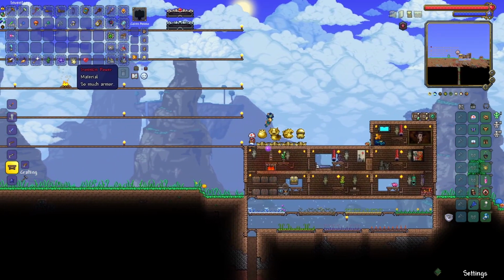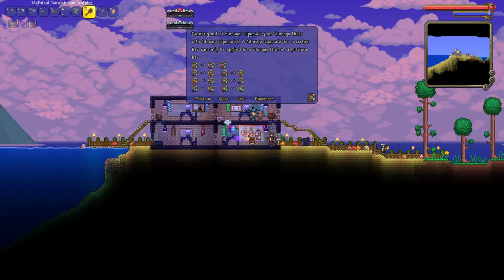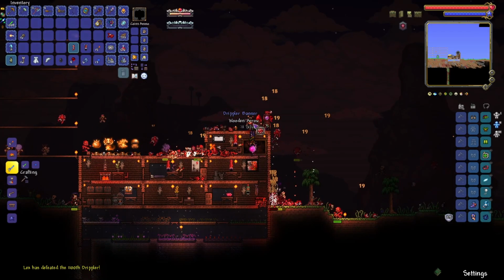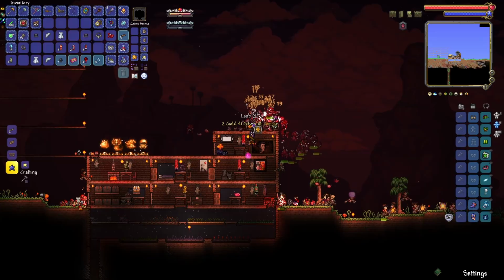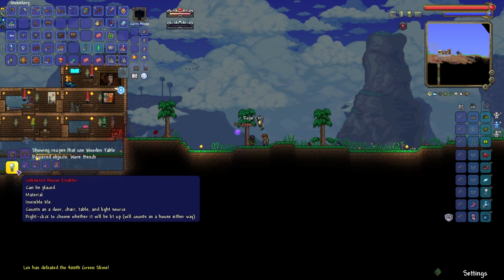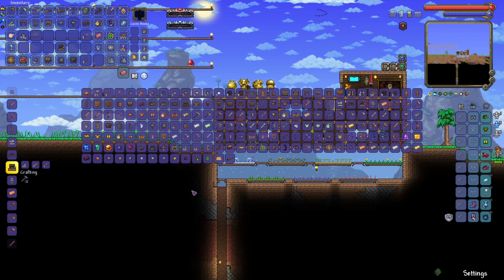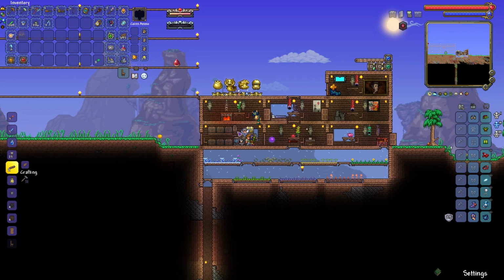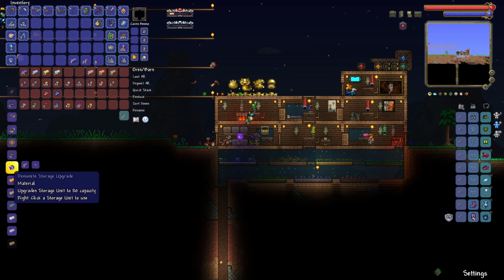100%'ing Terraria's Calamity Mod | Episode 69 - Magic Storage, Finally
Episode 69 of my Terraira series. Enjoy!